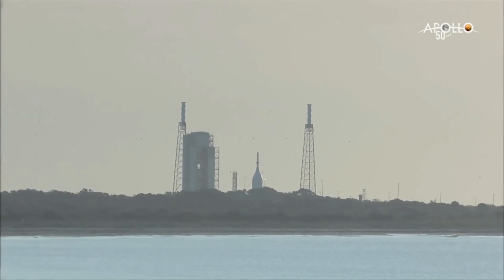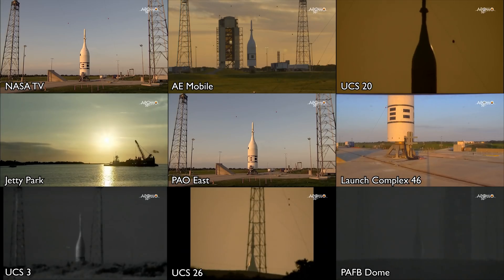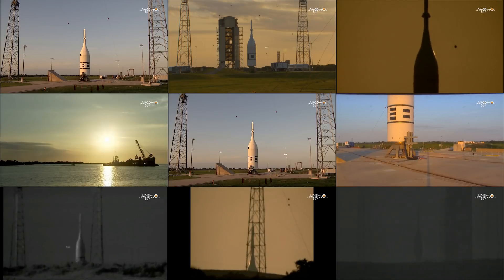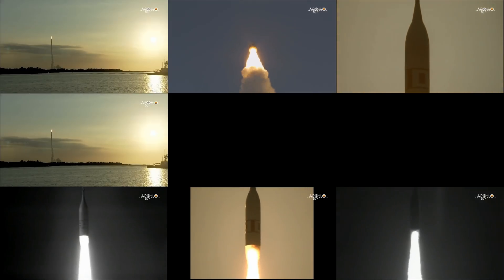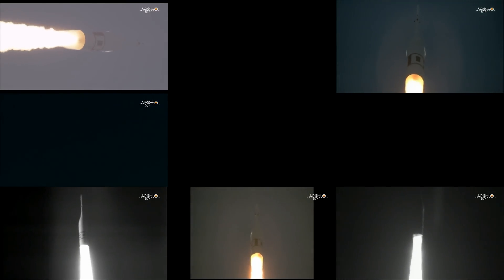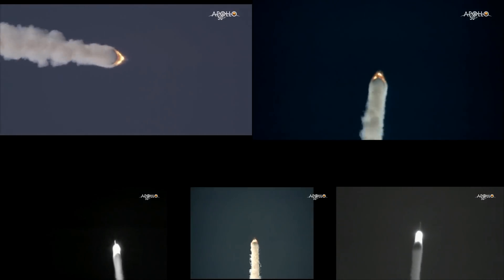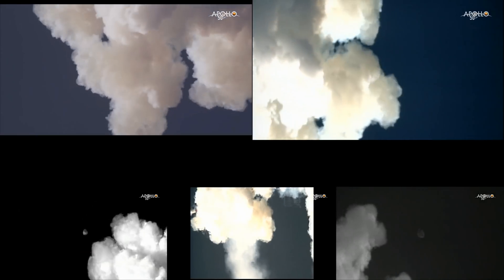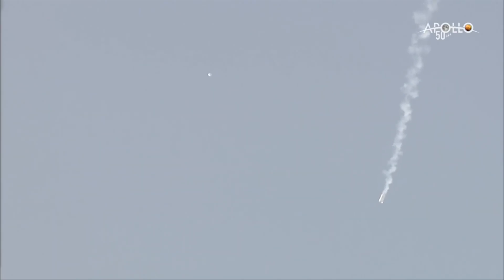[4K] Orion Ascent Abort-2 test launch, 9-angle comparison (7/2/2019)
NASA engineers tested the Ascent Abort-2 system for NASA’s Orion spacecraft, which will help pave the way for Artemis missions with astronauts to the Moon and then Mars. A test version of the crew module launched from Space Launch Complex 46 at Cape Canaveral Air Force Station in Florida.

Ascent Abort-2 verified Orion’s abort system can pull the crew module away from an emergency during its ascent to space. During approximately three minutes of flight, a booster lofted the test capsule about six miles into the atmosphere to experience high-stress aerodynamic conditions, at which point the abort sequence was triggered to carry the crew module a safe distance from the rocket. The test flight will help ensure the safety of astronauts in the unlikely event an emergency arises as they rocket into space.

Orion is part of NASA’s backbone for deep space exploration, along with the Space Launch System and Gateway, which will land the first woman and next man on the Moon by 2024. Through the Artemis program, the next American Moon walkers will depart Earth aboard Orion and begin a new era of exploration.